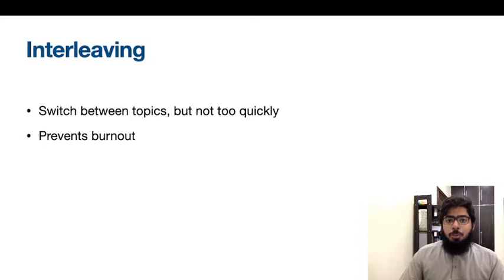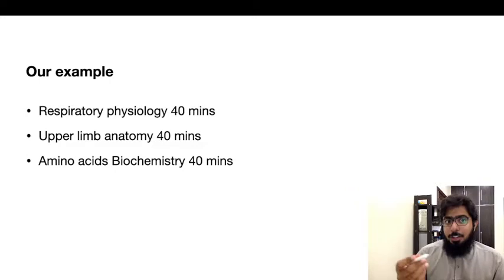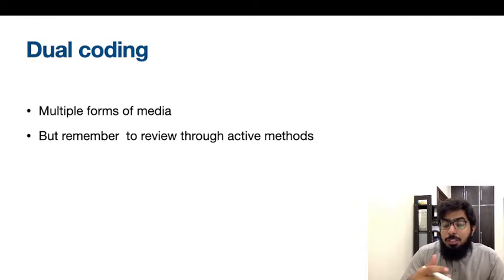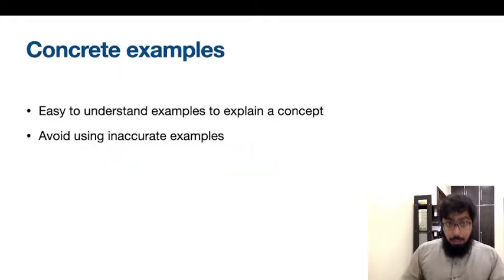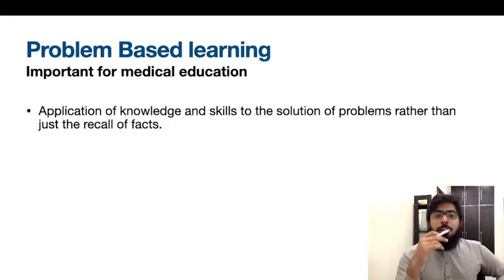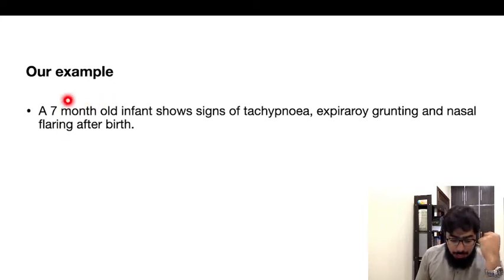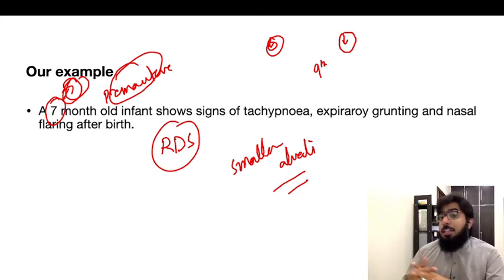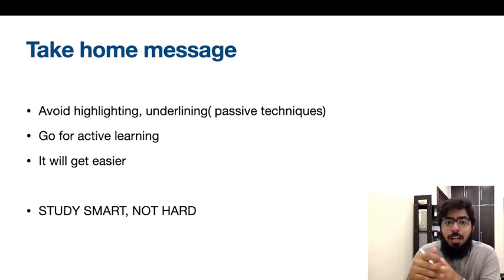4. Complete your Learning POWERHOUSE by Interleaving, Dual coding & PBL (MBBS | BDS)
In this last installment of the study technique series, Abdullah explains how Interleaving, Dual coding &  PBL can add steam to your learning engines!